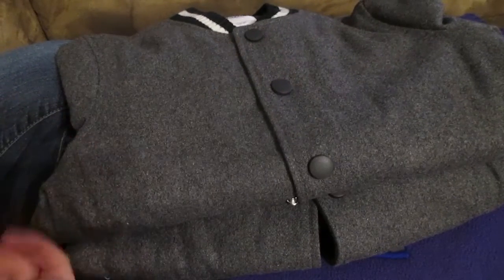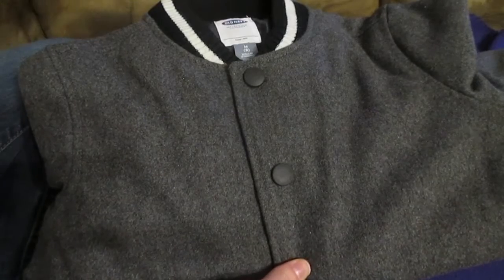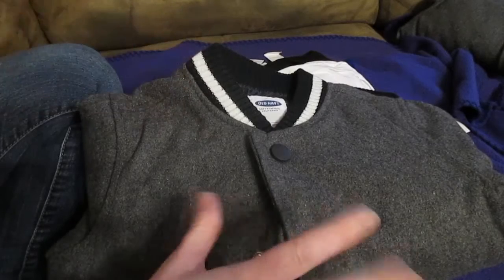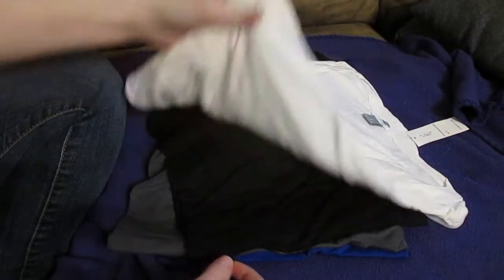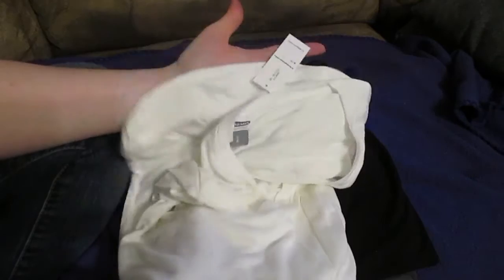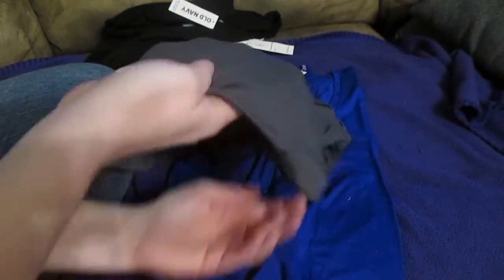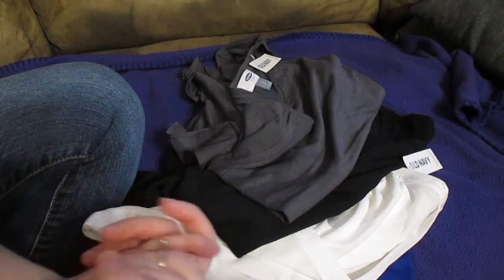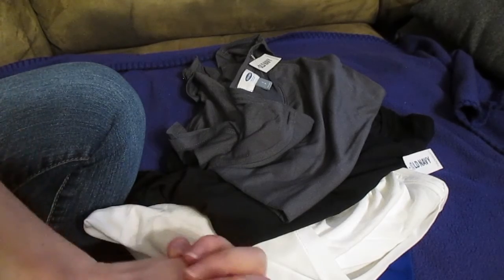OLD NAVY HAUL *CLEARANCE FINDS*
I got really excited to find some clearance deals for my kids and I! Im in need of some new clothes. Not sure about you but spending money on myself is hard. I always end up buying the kids things ha ha

We're a family of four sharing our life with you. We hope to bring a little sunshine into your life. I'm Sasha the main vlogger and my husband is Aaron. We have two boys Ethan and Seth. We do daily vlogs, hauls and DIY projects. We try to live a budget friendly life these days. We also have two small dogs :) Puggles and Hunter. Hope you have fun with us!!!

Sasha

POSTING SCHEDULE

My life has changed so much over the years. I found that post Monday- Thursday is what works best for me at this time. Videos go up at 7am eastern time!! There will be DIY crafts, hauls, food related fun and a few day in the life or weekly round ups thrown in.